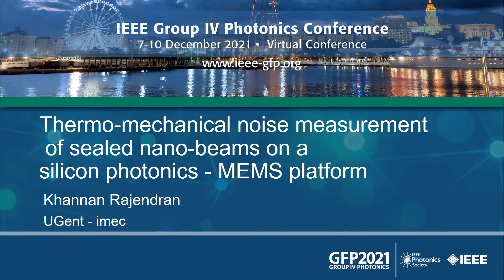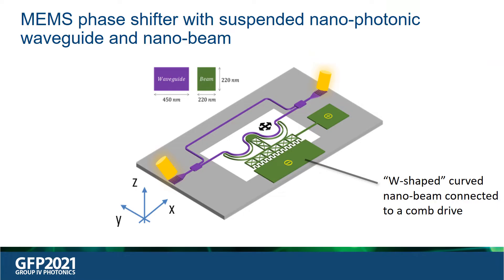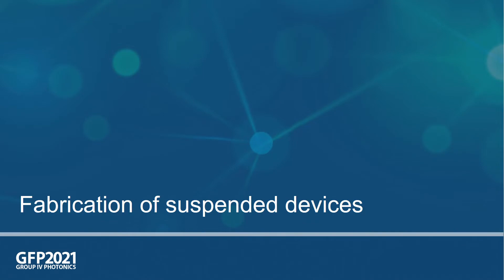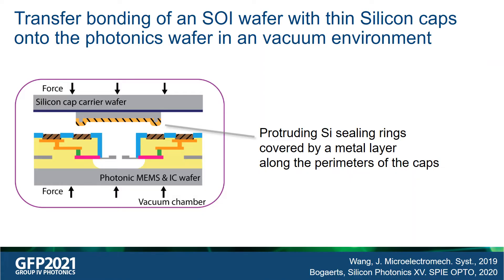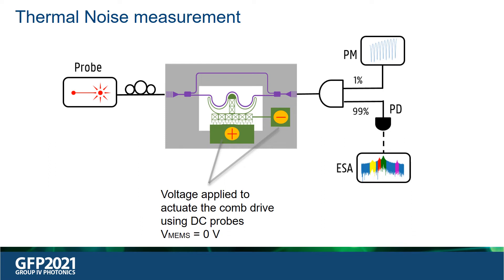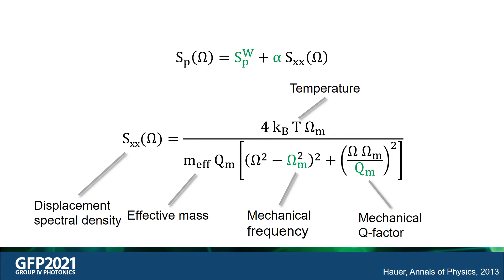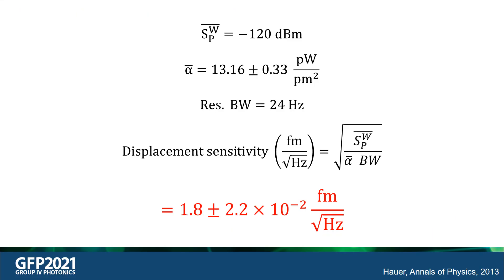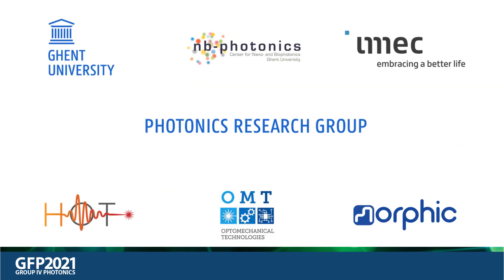GFP2021 - Thermal Noise Measurement of Sealed Nanobeams on a SiP-MEMS Platform - K. Rajendran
Khannan Rajendran present his work on 'Thermo-mechanical Noise Measurement of Sealed Nanobeams on a Silicon Photonics-MEMS Platform' on 2021 IEEE Group IV Photonics Conference - TuC3

ABSTRACT
The thermal motion of a vacuum packaged, suspended nano-beam and nanophotonic waveguide on a silicon photonics-MEMS platform is measured. The resonance frequency
and Q-factor of the observed mechanical modes are determined. We also experimentally estimate the displacement sensitivity to be 1.779±0.022 fm/√Hz .